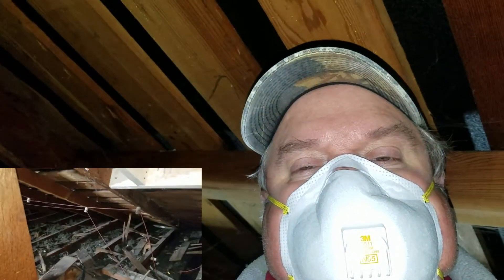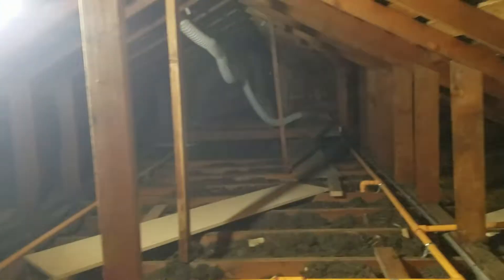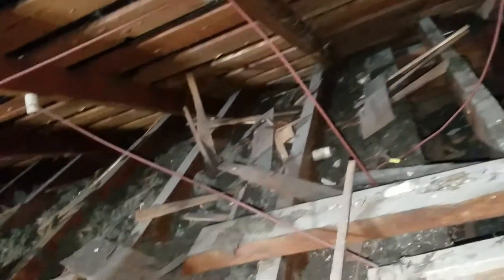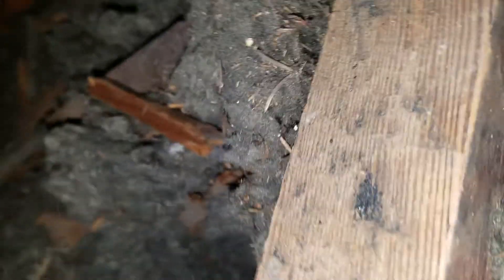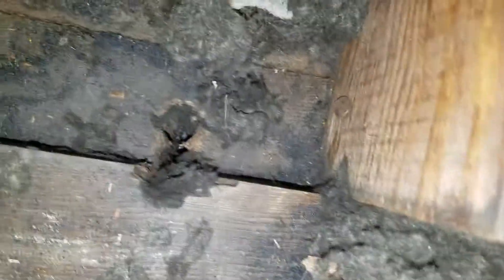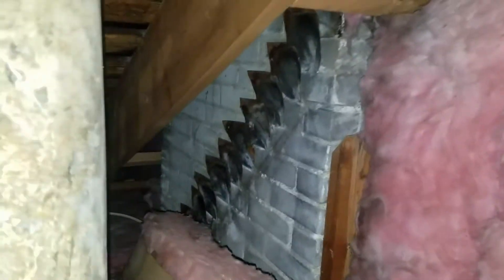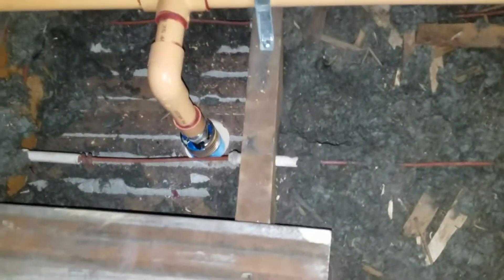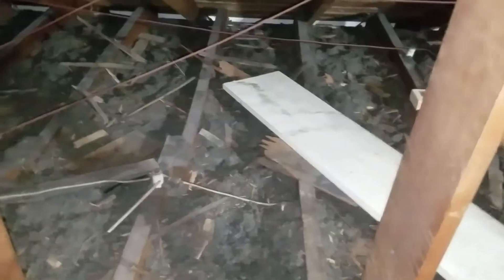Knob And Tube Wiring - Elimination 1 of 3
We Are About to Remove Old Knob And Tube wiring in an attic